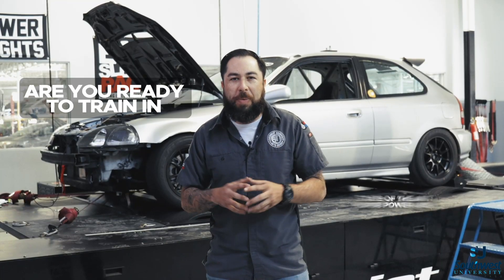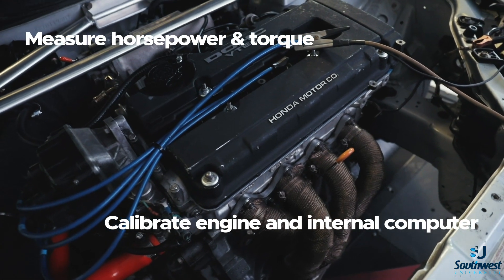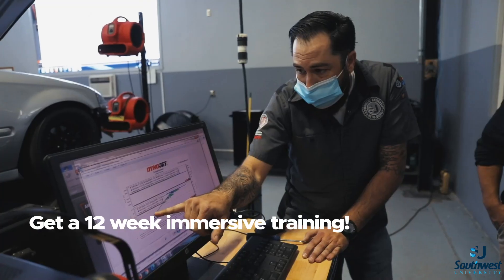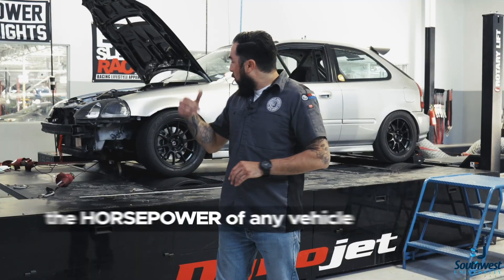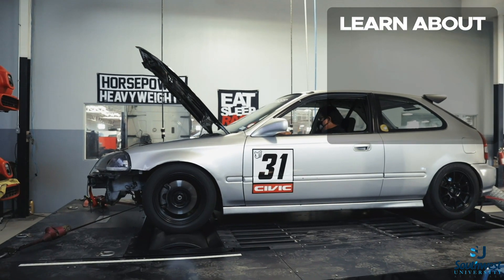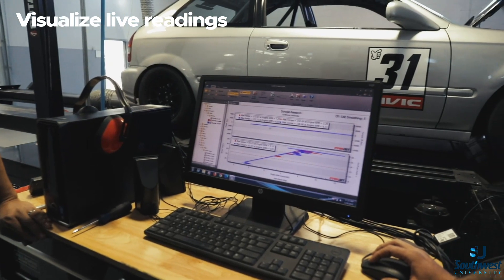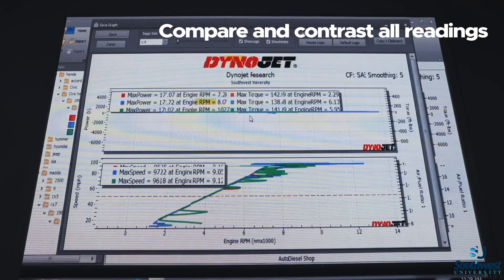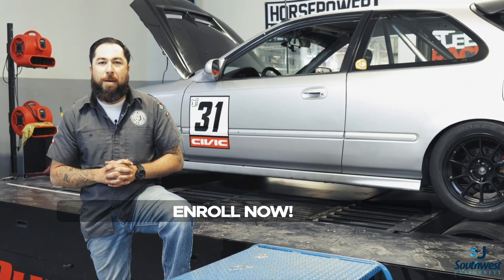𝗔𝘂𝘁𝗼 & 𝗗𝗶𝗲𝘀𝗲𝗹 𝗣𝗿𝗼𝗴𝗿𝗮𝗺𝘀 - Episode 6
Are you ready to train in?
Experience first hand this Dynamometer machine
-Measure horsepower & torque
-Calibrate engine and internal computer

Get a 12 week immersive training!

Learn about
-Dynojet safety
-Vehicle installation
-Vehicle calibration
-Dynojet full operation